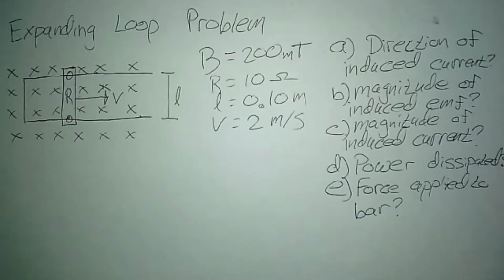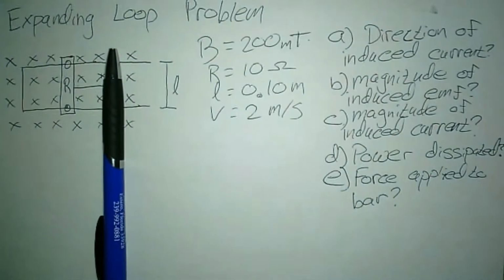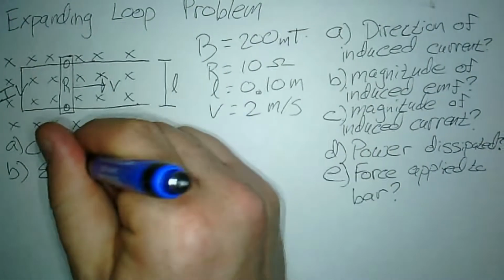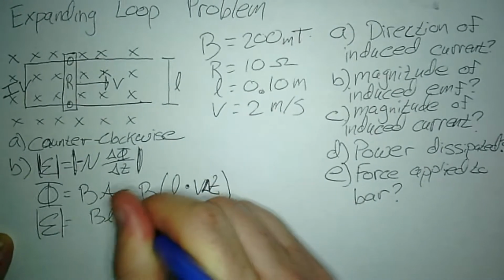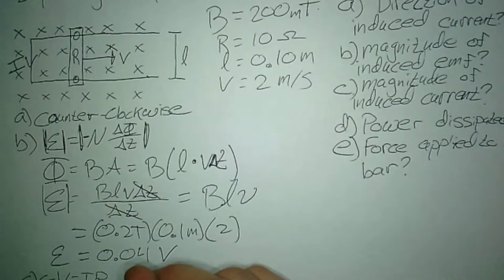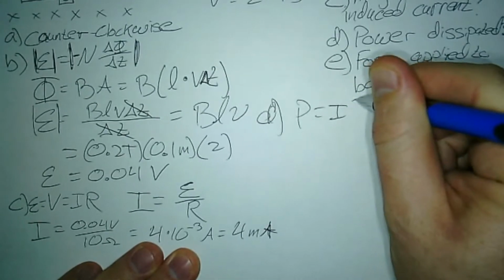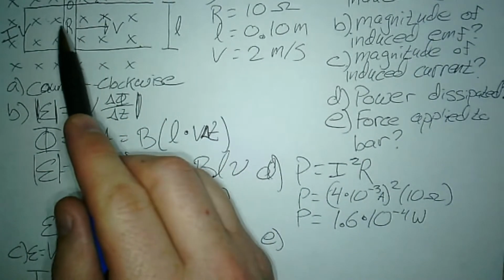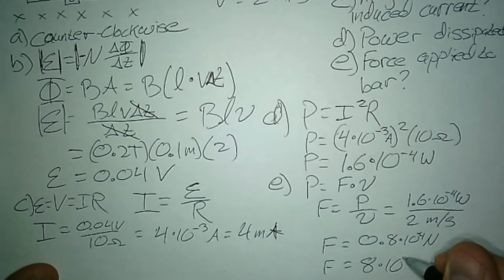Expanding Loop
In this video we determine the current induced in a loop of wire as the loop is expanded in a magnetic field.